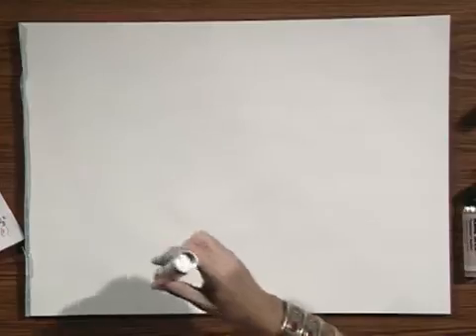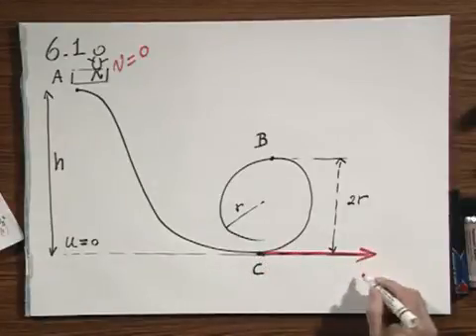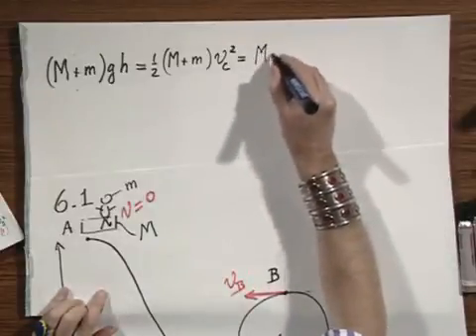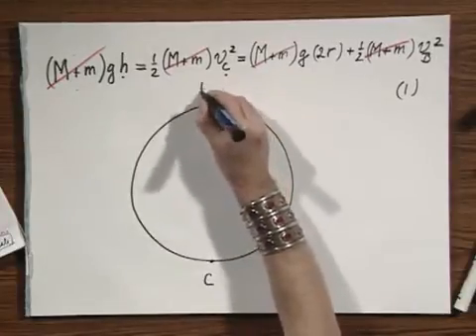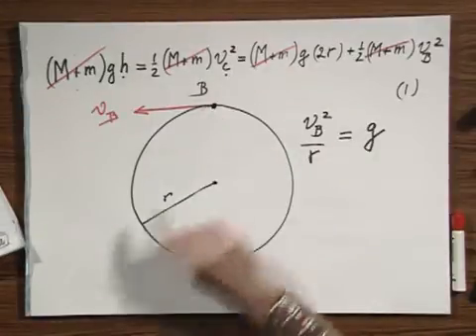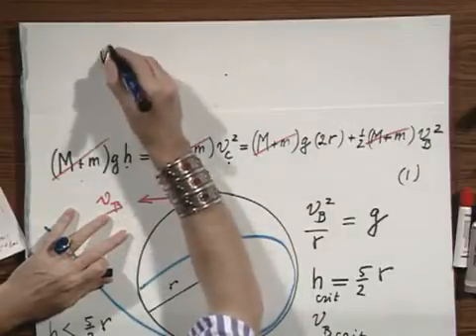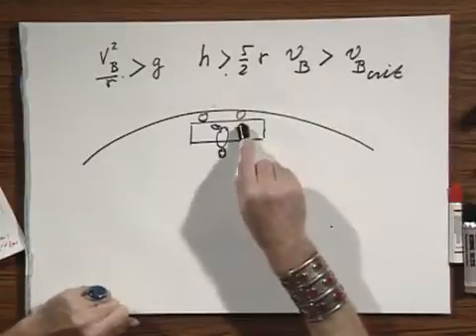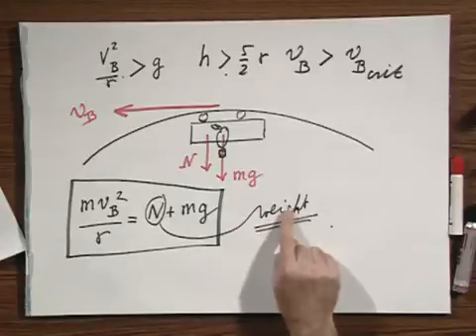8.01x - Module 14.02 - Car on a looping roller coaster.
Car on a looping roller coaster. No friction